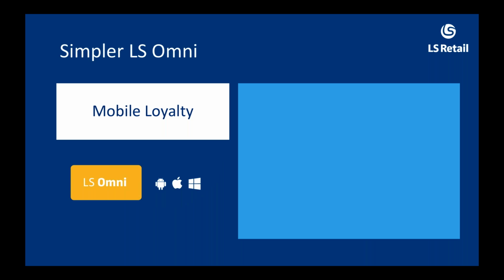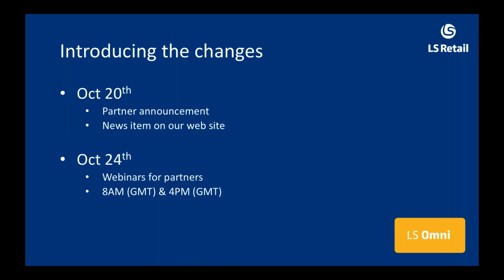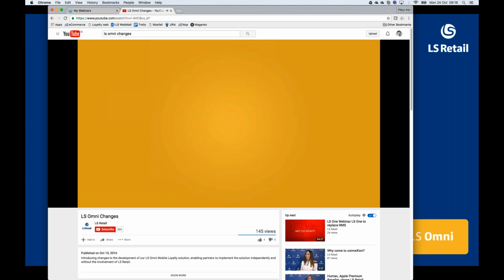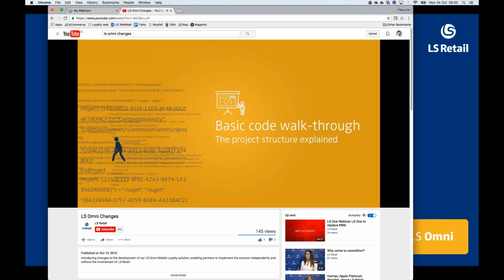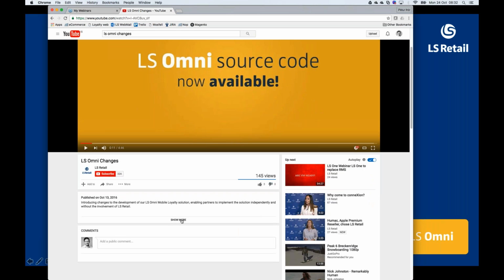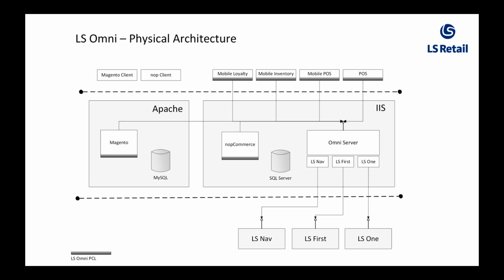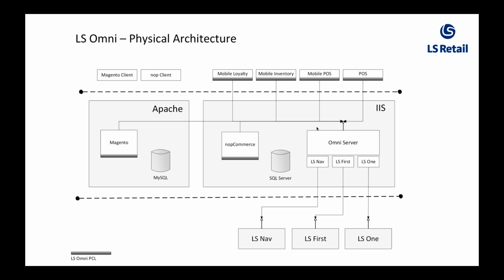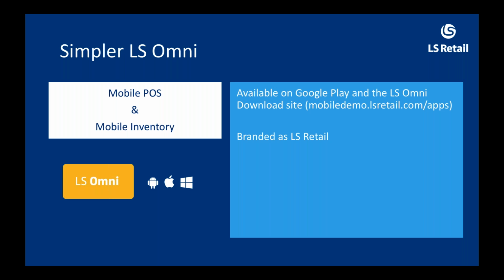LS Omni changes - Webinar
Introducing radical changes to the development of LS Omni with the goals of making the implementation of LS Omni simpler and giving LS  partners full control.